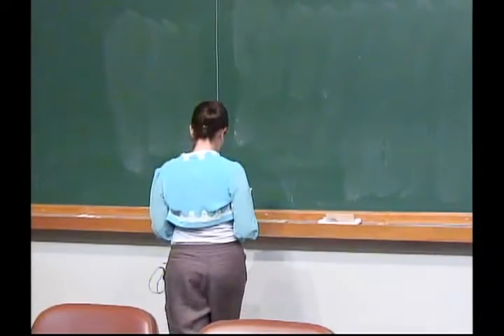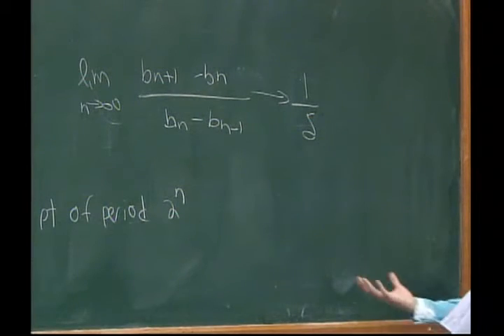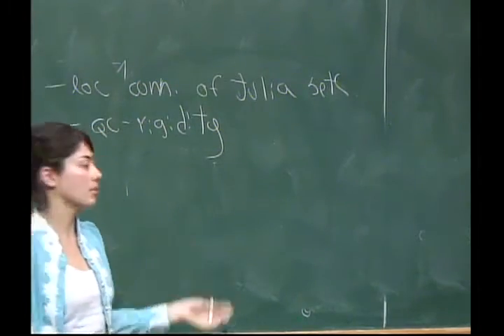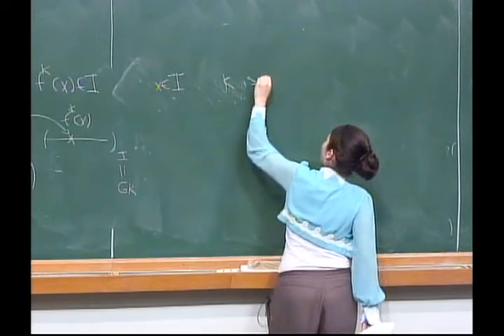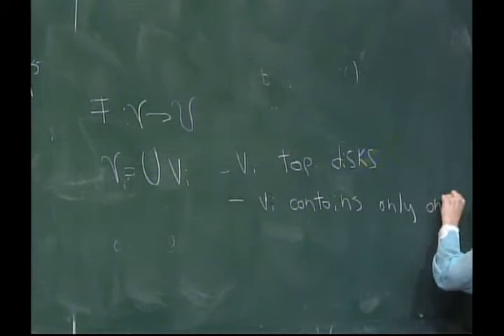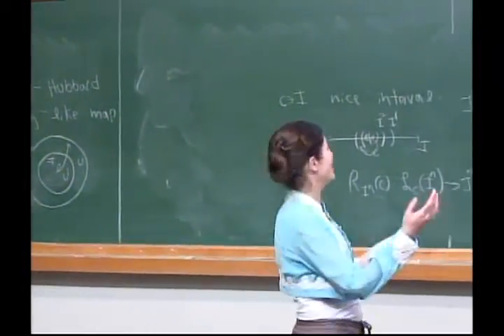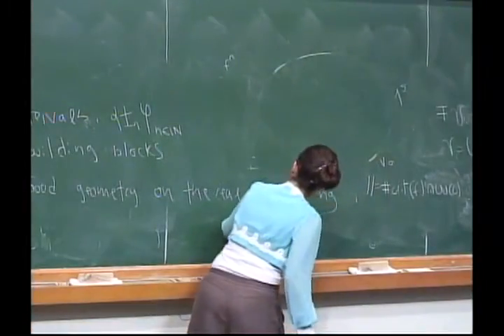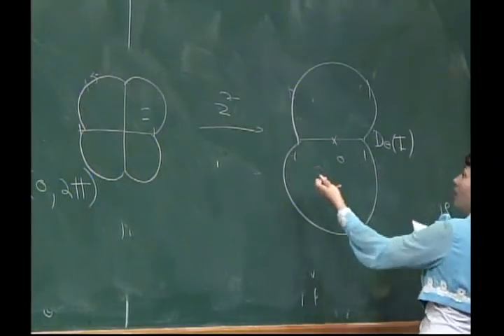Workshop on Low-Dimensional Dynamics - Sofia Trejo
Workshop on Low-Dimensional Dynamics

Sofia Trejo | University of Warwick - A unified proof of complex bounds for multimodal maps

This Workshp is part of the Semester on Dynamics Beyond Hyperbolicity,held at IMPA in Augsut - November 2013. It aims to bring together a selected group of experts in Low-Dimensional Dynamics from all over the world and the Brazilian community in Dynamical Systems, including researchers, post-docs and doctoral students.